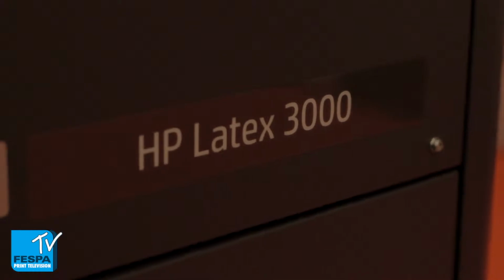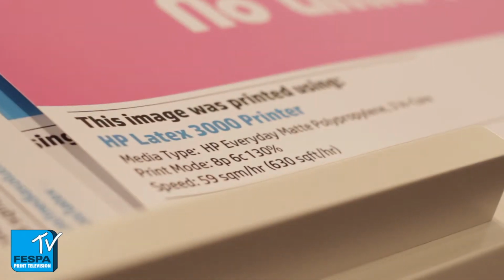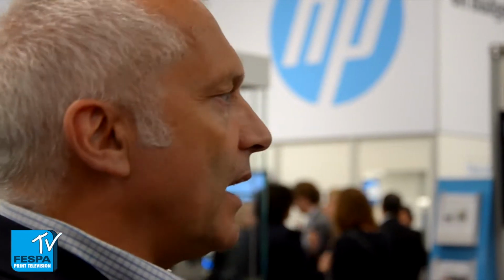Hewlett Packard's Francois Martin outlines HP's strategy for digital printing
FESPA TV's Duncan MacOwan caught up with HP's World Wide Marketing Director (Graphics Solutions Business) Francois Martin on the HP stand to talk about their new product launches at FESPA 2013 including the new HP Latex 3000 and the Scitex FB 10000 as well as their corporate strategy for Digital Printing.